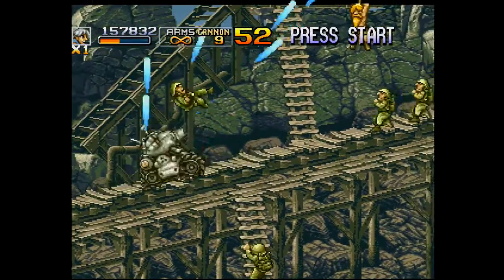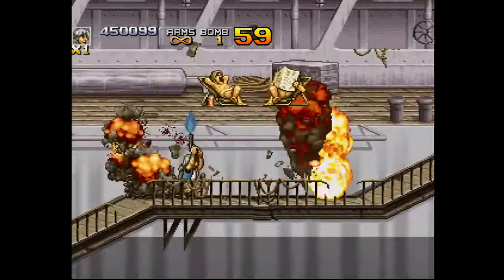Metal Slug 4 Review (Xbox)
Metal Slug 4 was released on the Neo Geo hardware in 2002, with SNK Playmore publishing this Xbox port 3 years later. The American release was also bundled with Metal Slug 5, and both games are featured on their own disc, which is pretty cool.